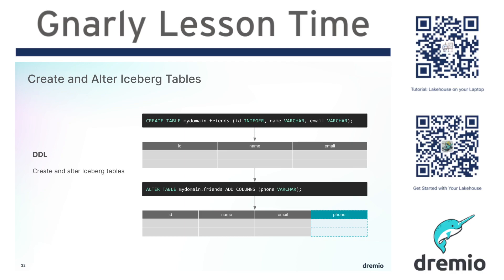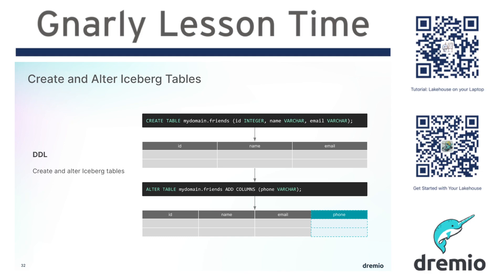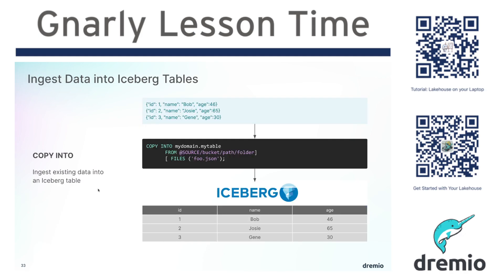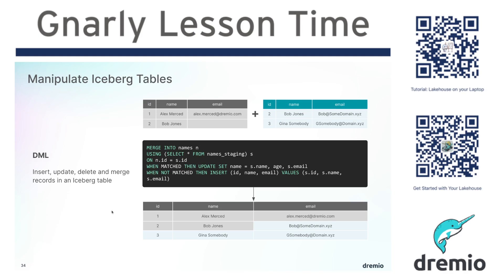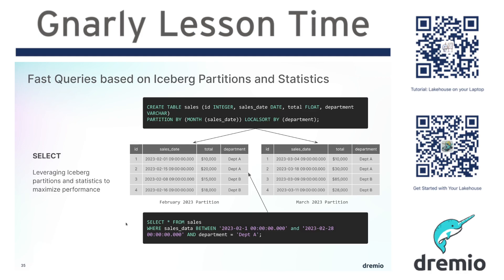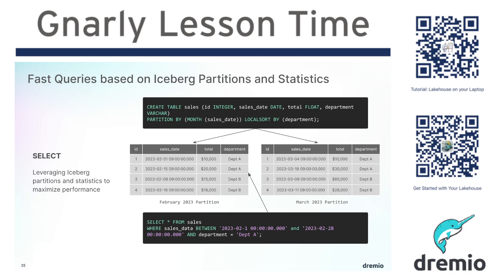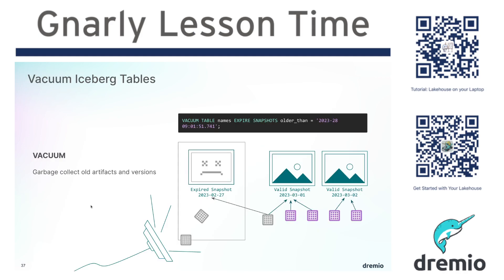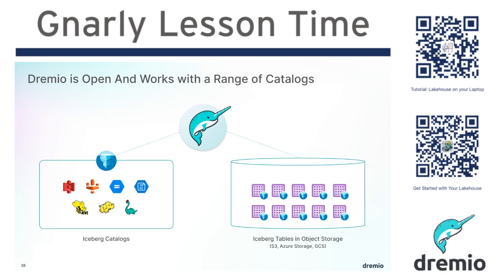GLT #12 - Dremio's Features Around Apache Iceberg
Overview of the Apache Iceberg Features in Dremio